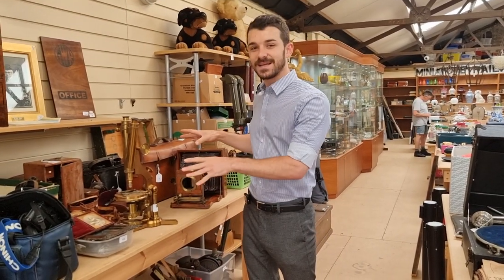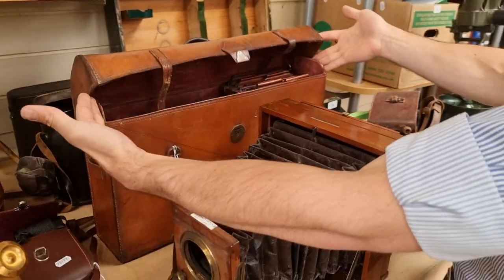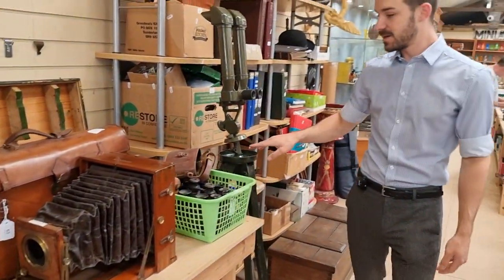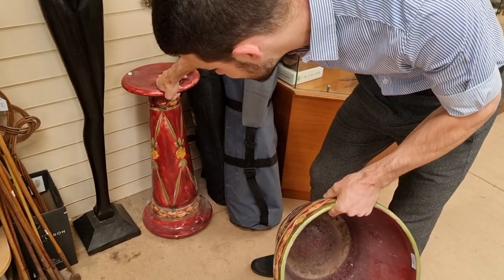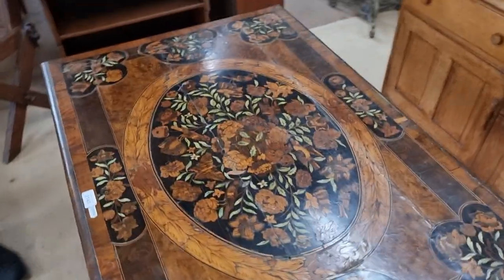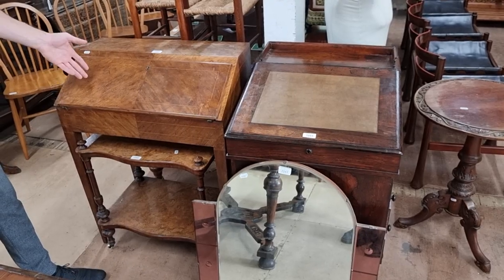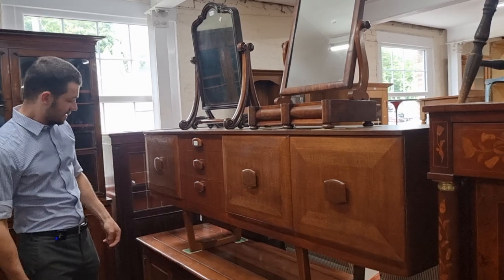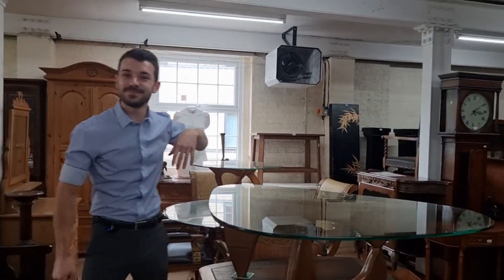RARE Intricate Dutch Table for Sale at Auction Preview